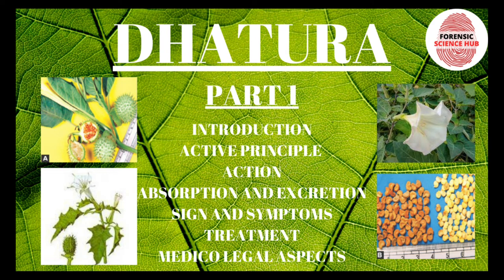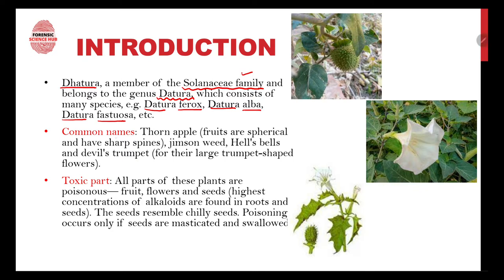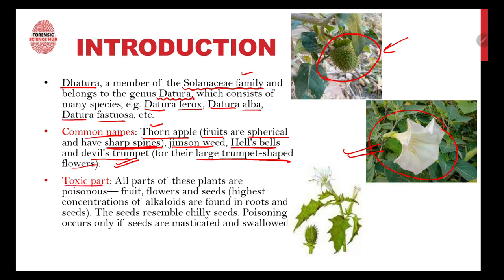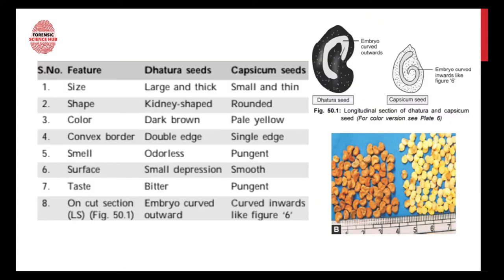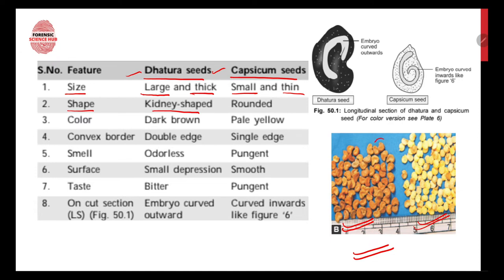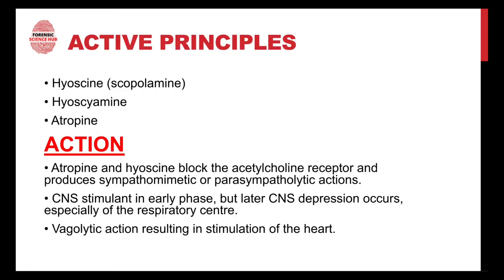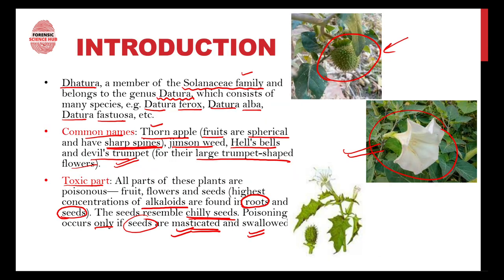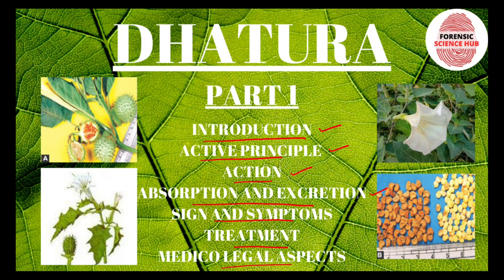Dhatura poisoning | Forensic toxicology notes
Datura is a genus of nine species of poisonous, vespertine-flowering plants belonging to the nightshade family Solanaceae.They are commonly known as thornapples or jimsonweeds, but are also known as devil's trumpets.
 All species of Datura are poisonous and potentially psychoactive, especially their seeds and flowers, which can cause respiratory depression, arrhythmias, fever, delirium, hallucinations, anticholinergic syndrome, psychosis, and even death if taken internally.
Due to their effects and symptoms, they have occasionally been used not only as poisons, but also as hallucinogens by various groups throughout history.